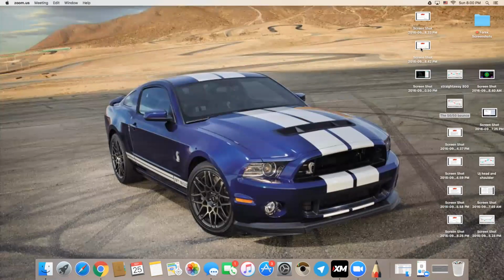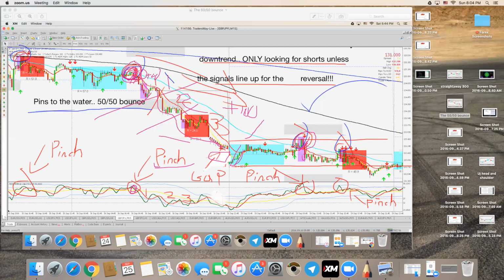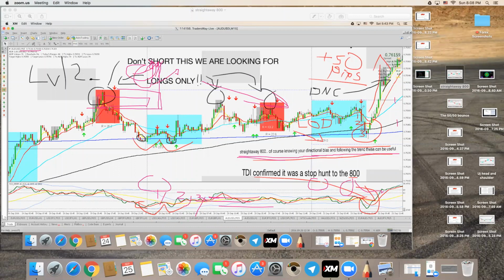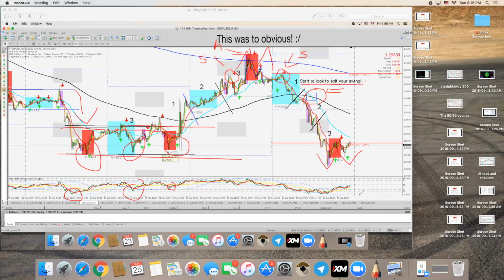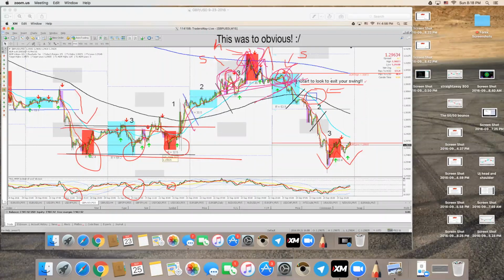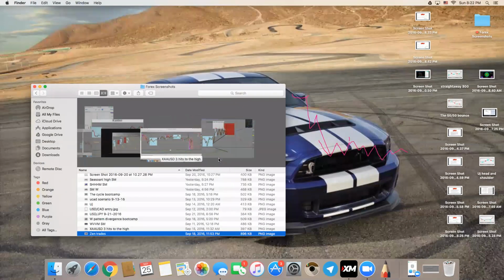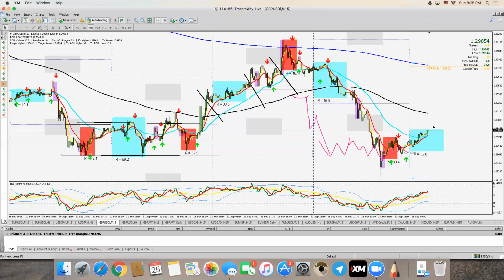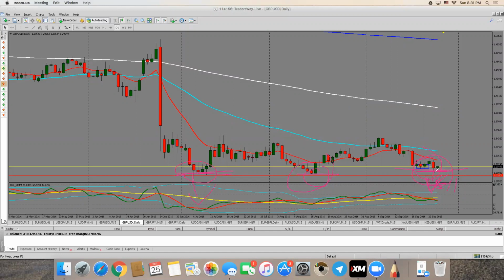SaiyanZ Academy 3 Advanced Training Part 1